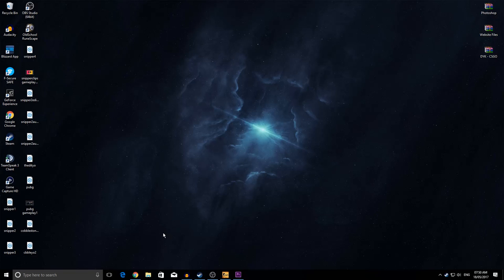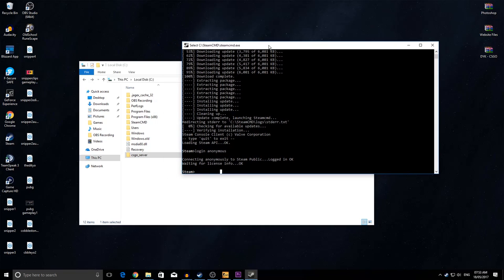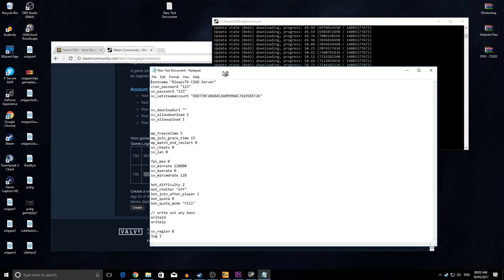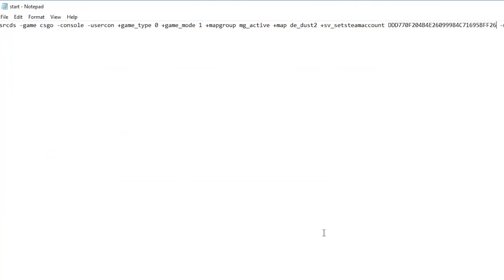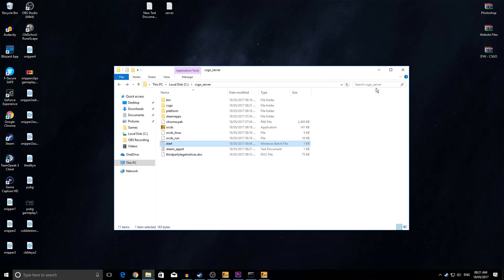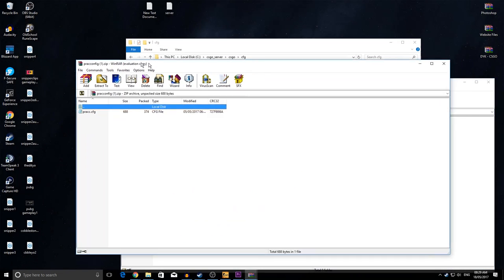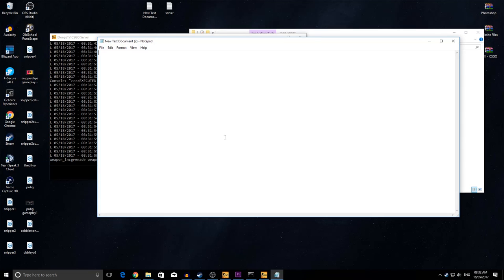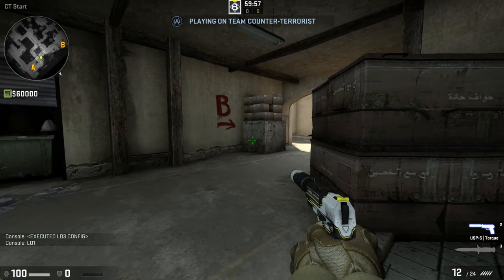Setup a CSGO Server (STEAM CMD) | Server.cfg & Configs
EVERYTHING IS LISTED IN THE DESCRIPTION!!

• START.BAT Command
srcds -game csgo -console -usercon +game_type 0 +game_mode 1 +mapgroup mg_active -tickrate 128 +map de_dust2 +sv_setsteamaccount GSLT -net_port_try 1

♦ PROGRAMS USED
• Adobe Premiere
• Audacity
• Adobe After Effects (rarely used)
• Open Broadcaster Software
-Recording Consoles | Elgato HD60 Pro